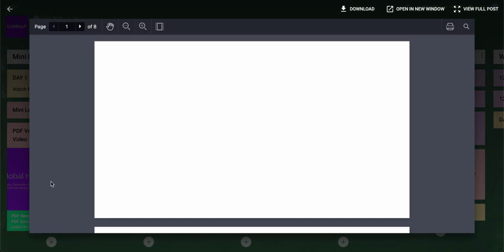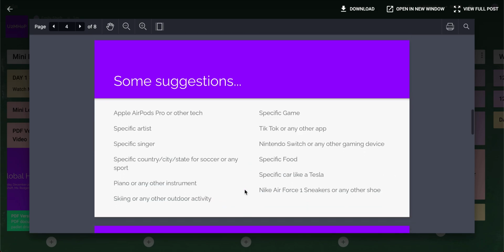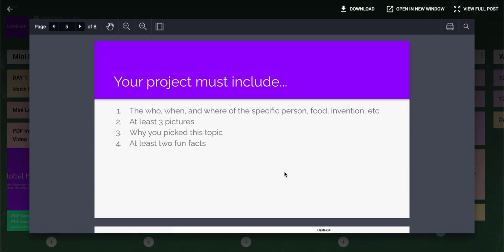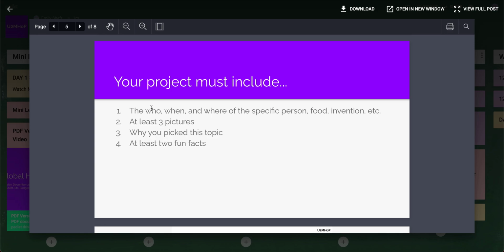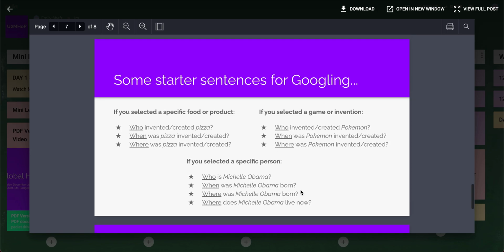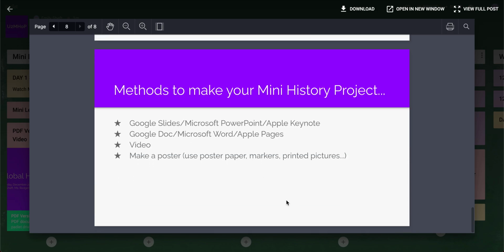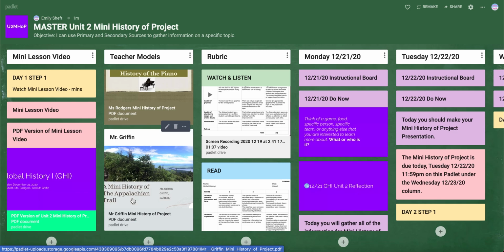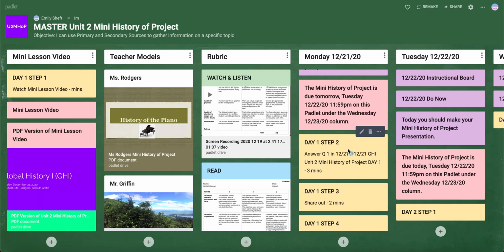Unit 2 Mini History of Project Mini Lesson Video